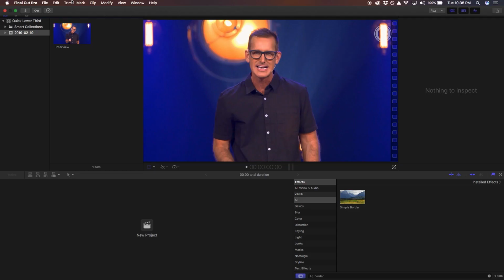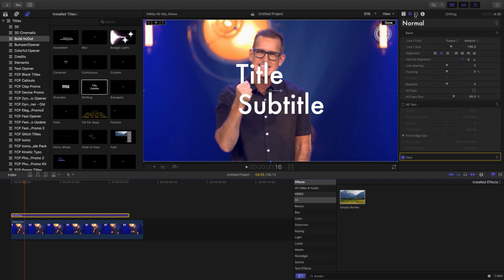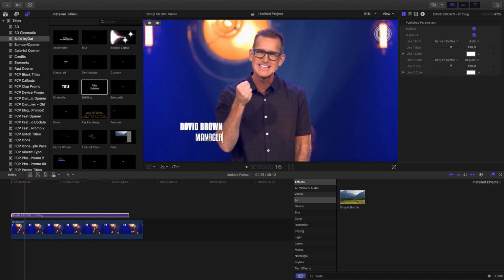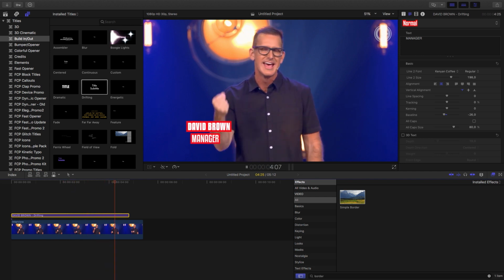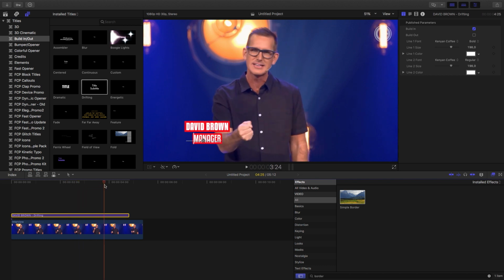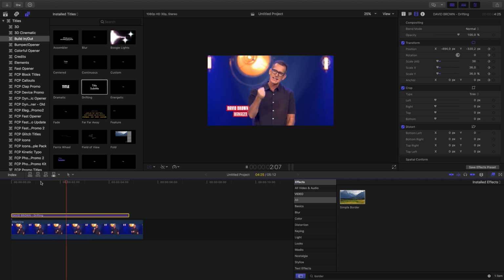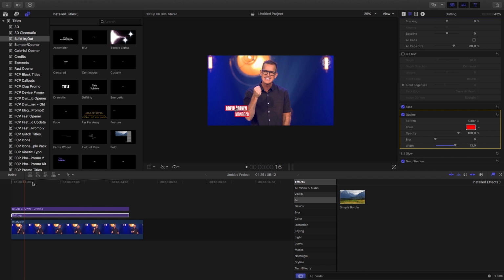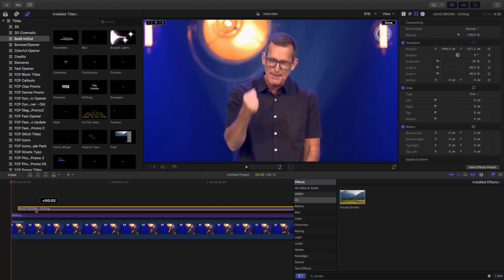Creating An Auto Adjusting Lower Third Title In Final Cut Pro X // FCPX Tutorial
For more auto adjusting lower thirds check out HYPE Lower Thirds

This technique works best with a blocky font, in the tutorial we use Kenyan Coffee